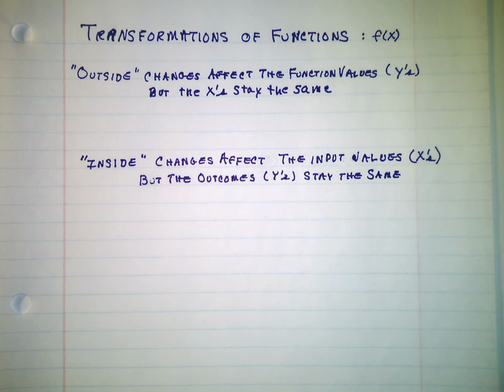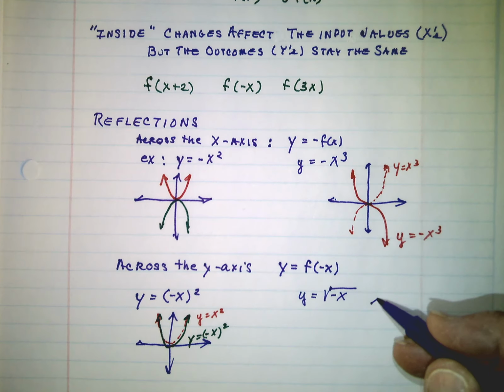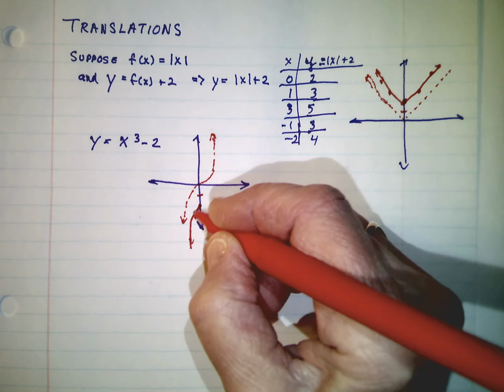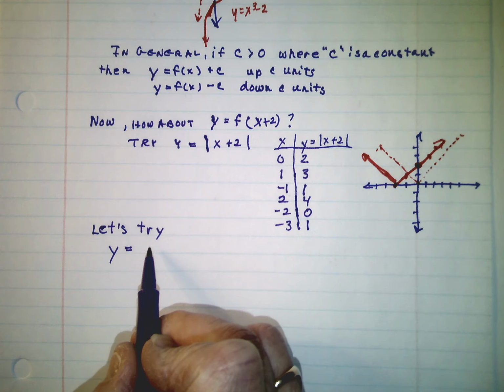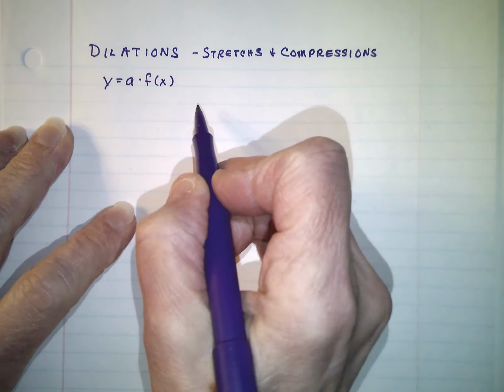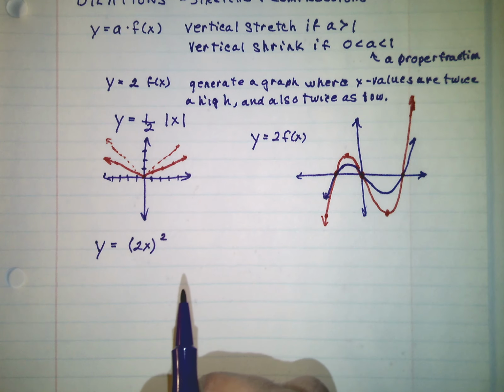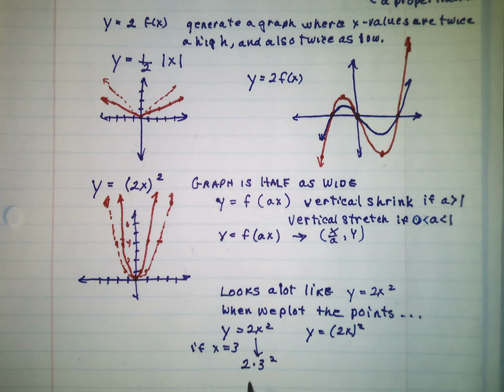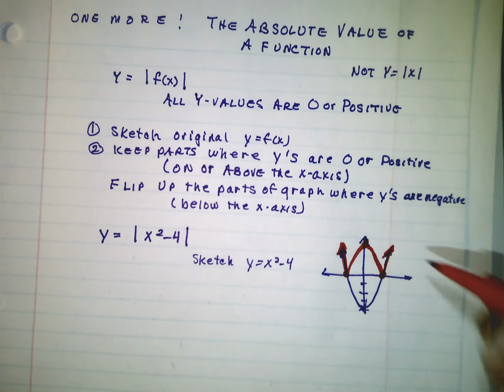PC Lesson 5.2 Transformations of Functions